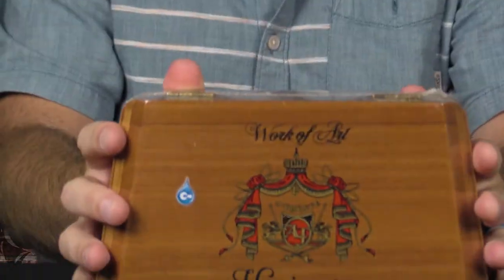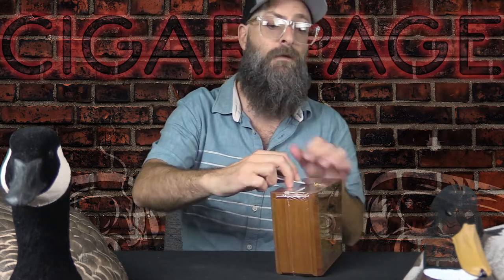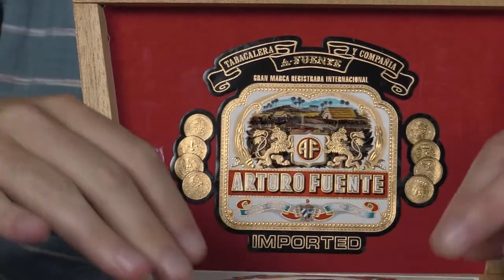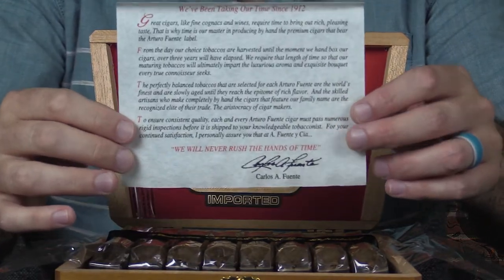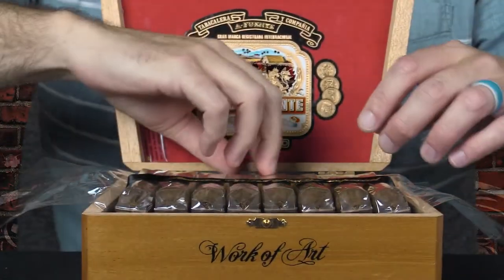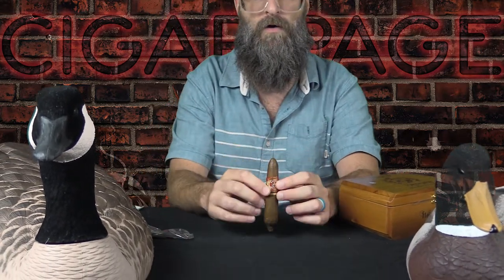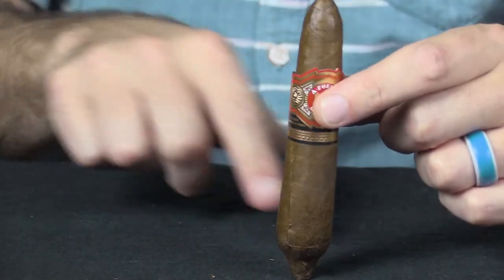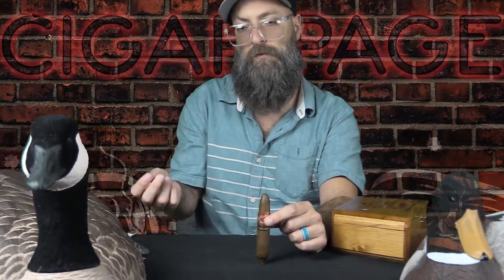Arturo Fuente Hemingway Work of Art Unboxing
Zesty, delicious handmades aged at least 6 months after being rolled to ensure a creamy character and a potent aroma. Outside rests a well-aged African Cameroon leaf concealing a Dominican long-leaf filler. Med.